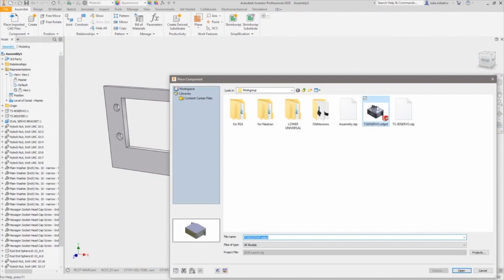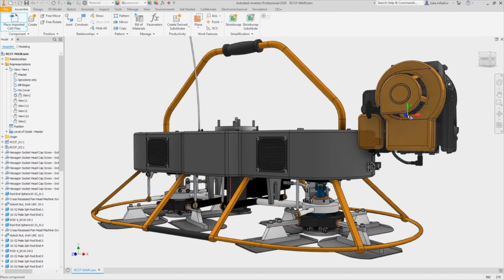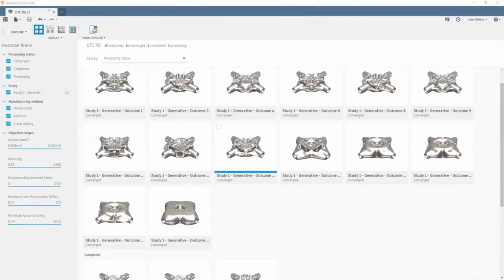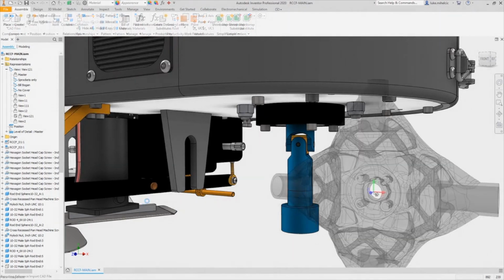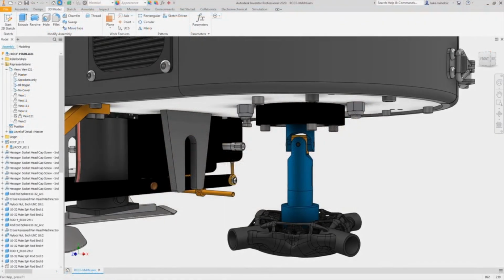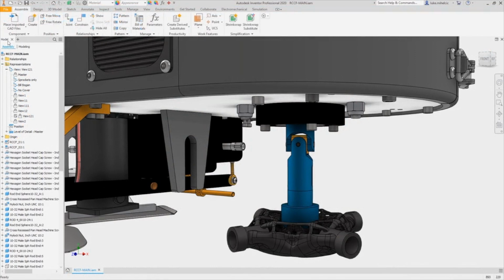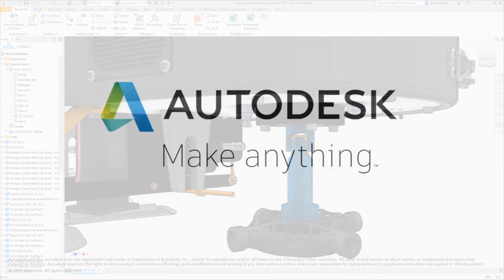Translation and Interoperability in Autodesk Inventor 2020